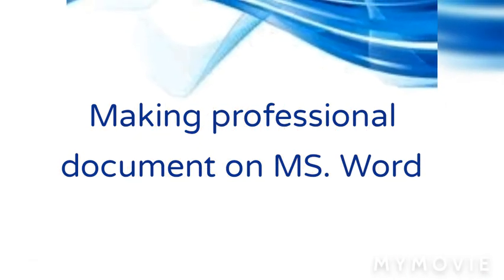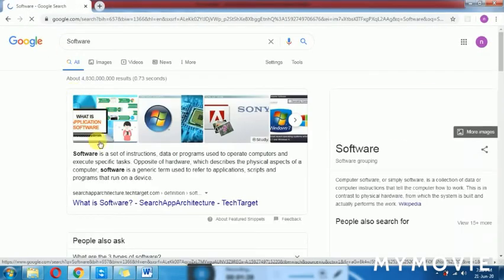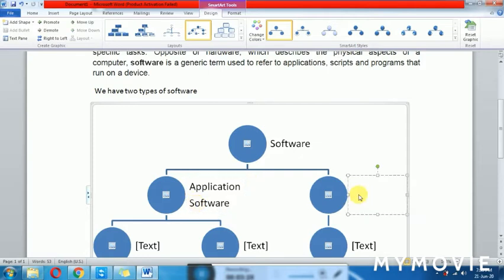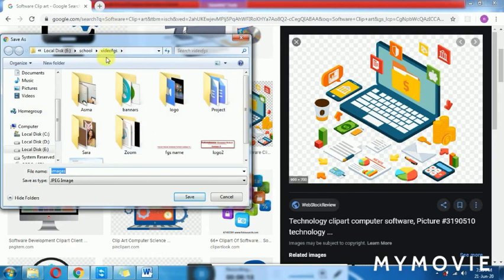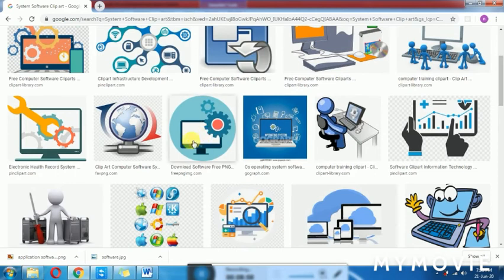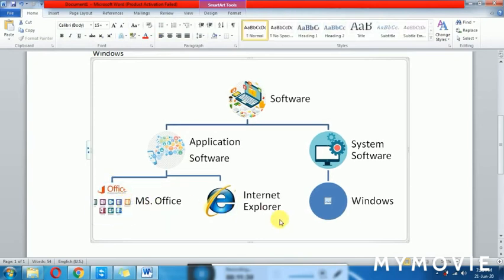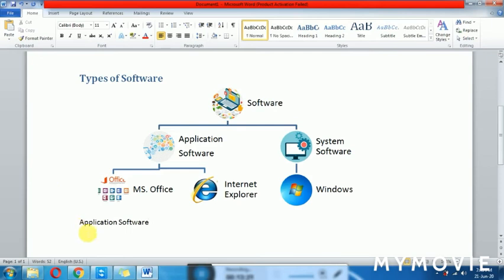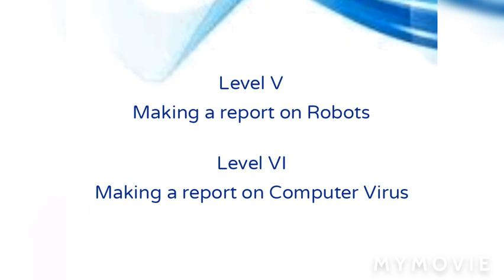Making report on MS. Word (part 1)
Opening MS. Word, Heading, Titles, Inserting web through smart art, find information, insert pictures.